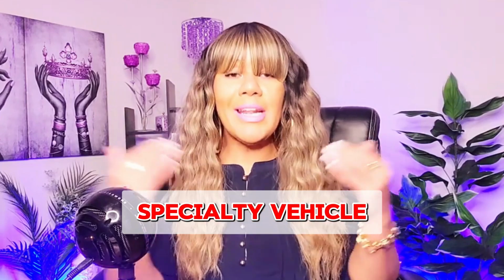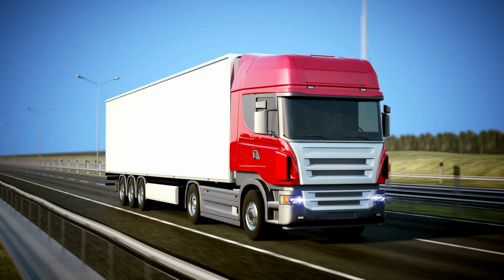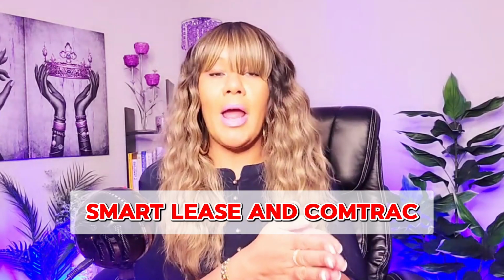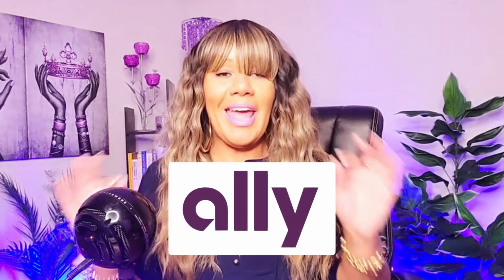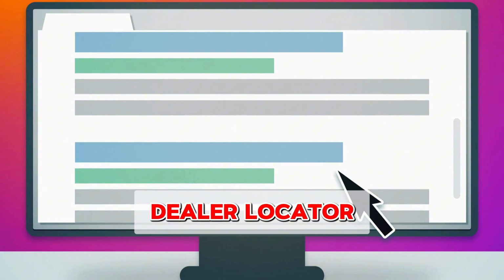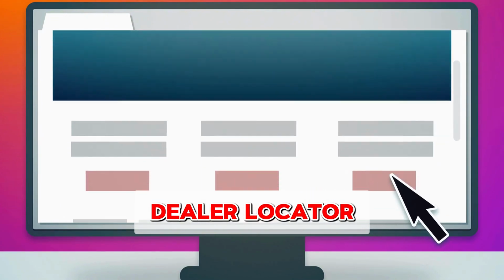Get a Business Auto Loan with Ally! Buy a Car in Your Business Name! EIN Only Business Credit!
It's time to buy a car in your business name! Need a reliable vehicle for your company? Discover how to buy a car in your business name with Ally Bank! The KEY is to understand WHERE to go to get the money, what TYPE of car you can buy, understanding your funding options and then being super clear on the requirements to qualify! You're just a FEW steps away from buying a car with a business auto loan!

In this video, I'll guide you through the step-by-step process of securing a business auto loan with Ally, even if you're a new business with an EIN only.

We'll cover key topics, including:

(1) Eligibility requirements: Learn what you need to qualify for a business auto loan.
(2) Application process: Understand the steps involved in applying for a business auto loan.
(3) Benefits of financing through Ally: Discover the advantages of choosing Ally for your business auto loan needs.

Don't miss this opportunity! Watch now and learn how to get started with Ally!

I provide TIPS every TUESDAY & THURSDAY! FREE GEMS to HELP you achieve YOUR GOALS! I provide TIPS on personal credit, business credit, what lenders are looking for, credit scores, home ownership, dispelling myths, answering your questions, real estate investing, being self employed, becoming an entrepreneur, budgeting, goal setting, and MORE! Super excited to start SHARING with you MORE!!! Tell a FRIEND!